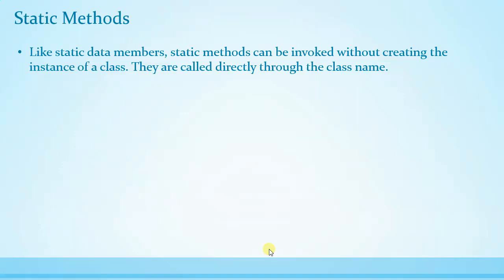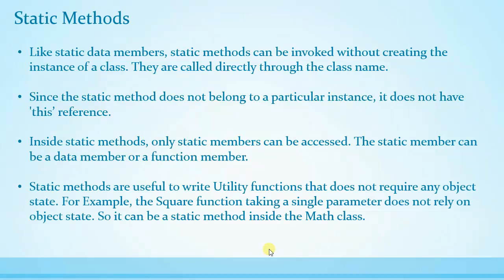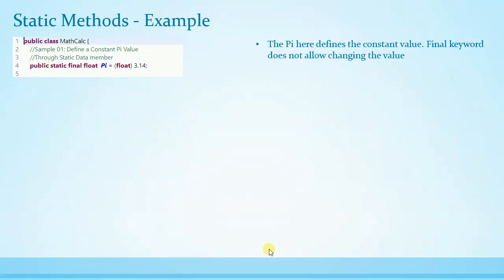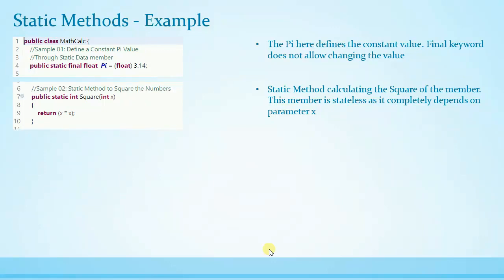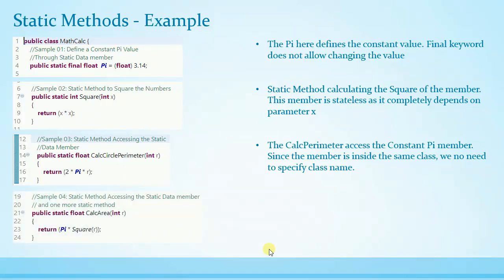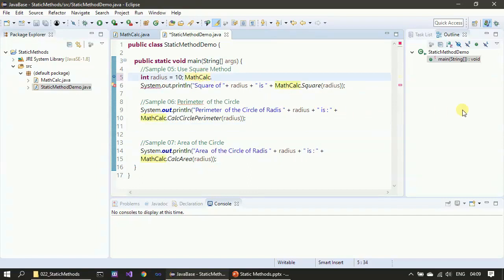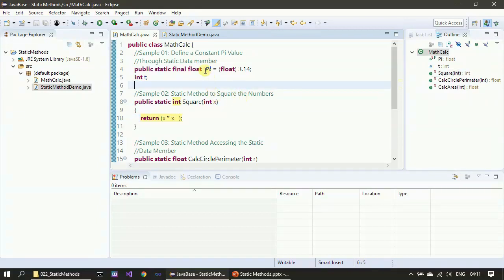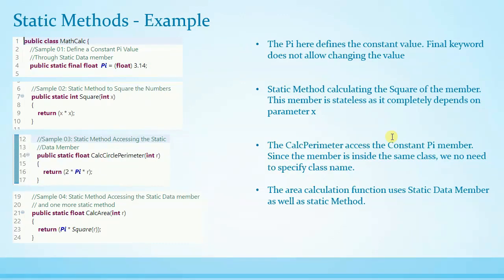022 Static Methods in Java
Like static data members, the static methods also class specific. This video shows how to use static methods in Java.